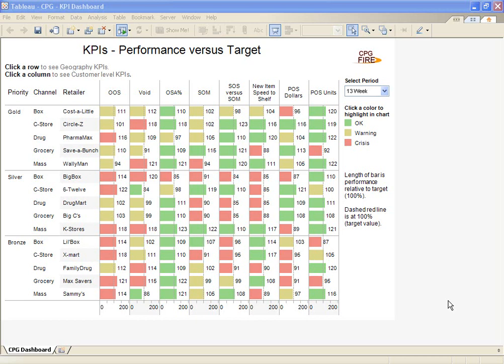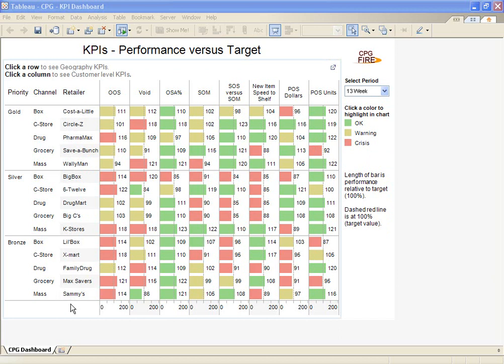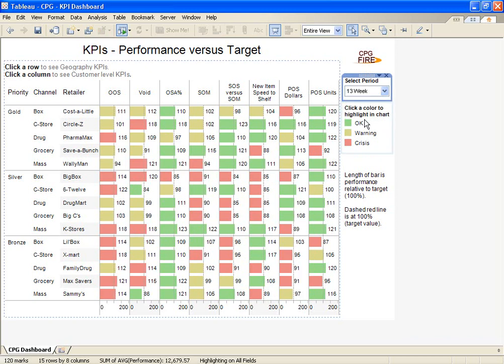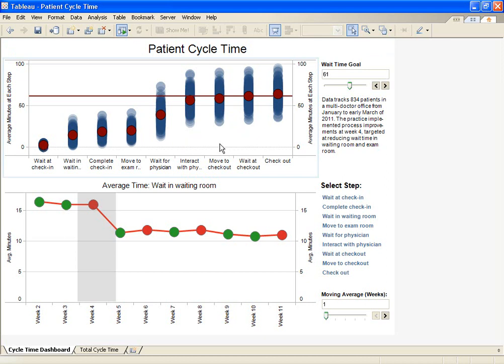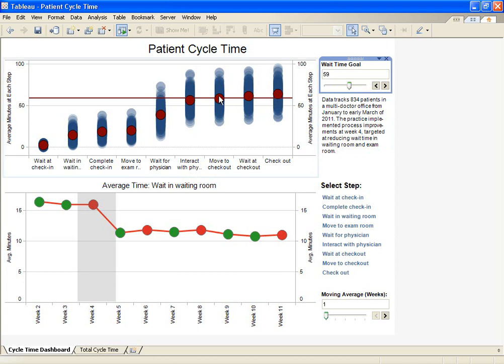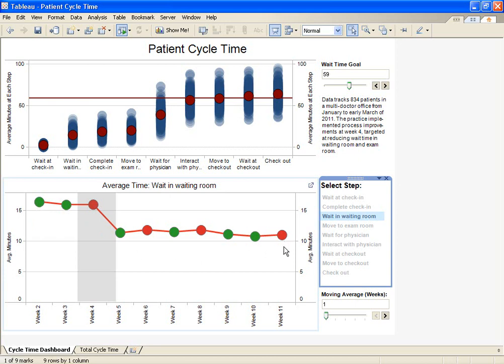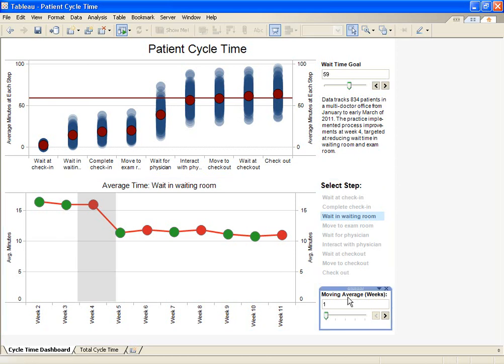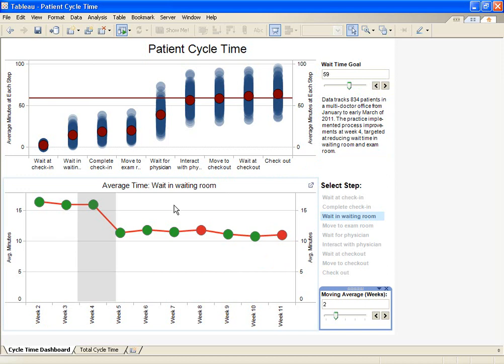Key Performance Indicators in Tableau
Key performance indicators are often a vital piece of effective BI deployments. This video shows some of the most common types of KPI's and how Tableau can support and combine them to create effective, consumable reports.